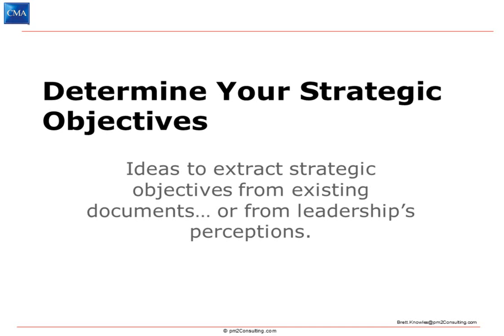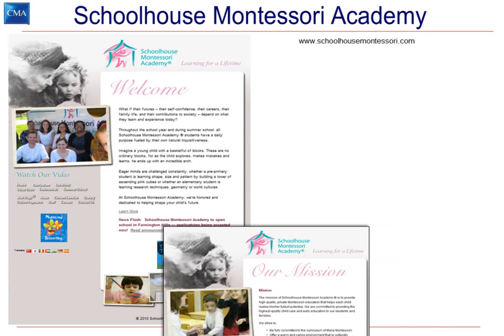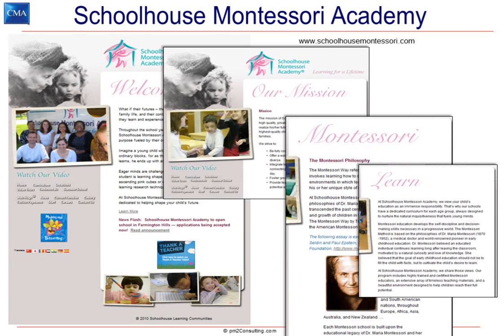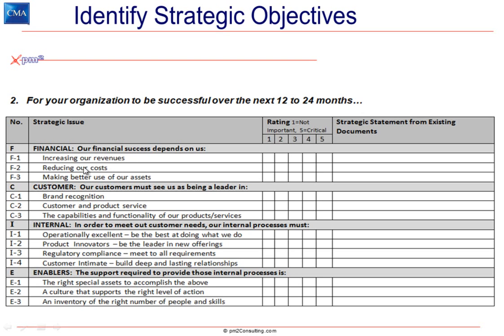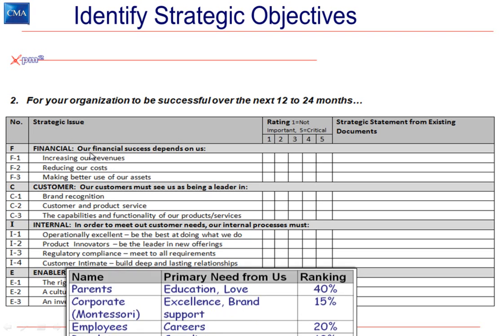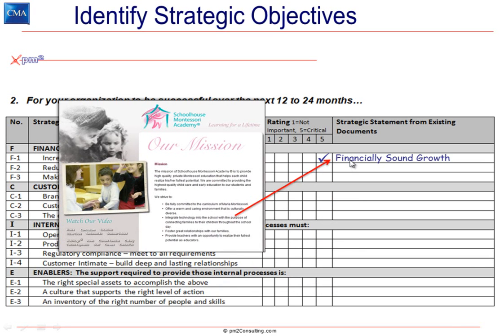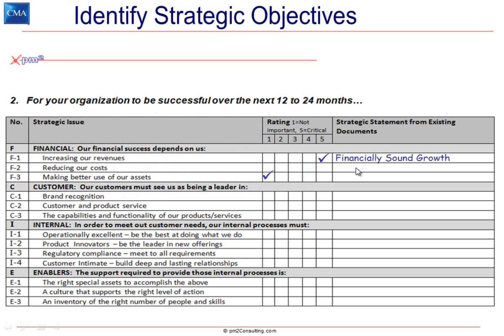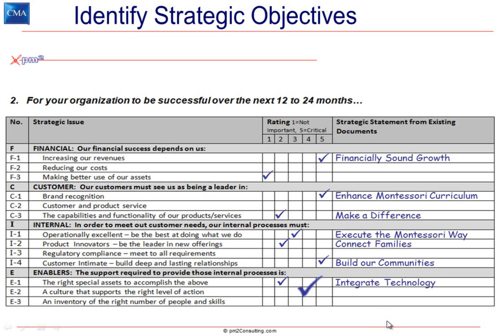Determining Your Strategic Objectives